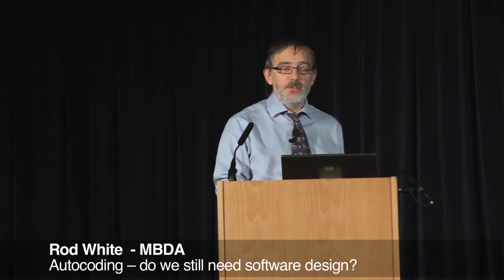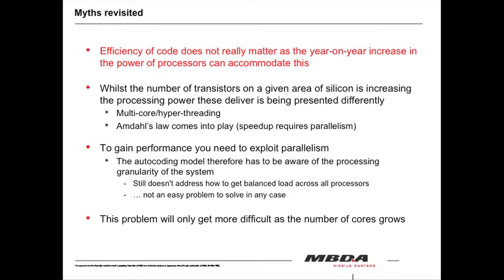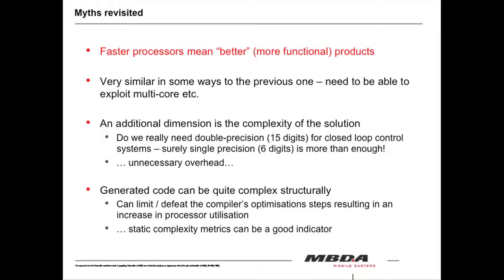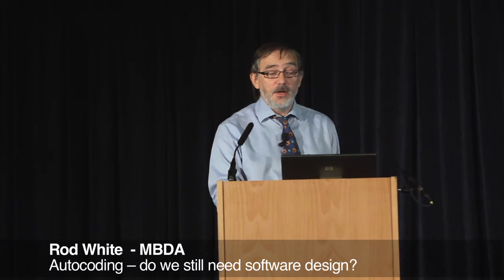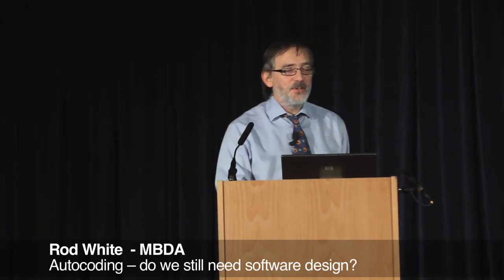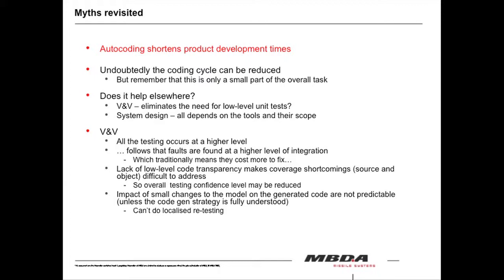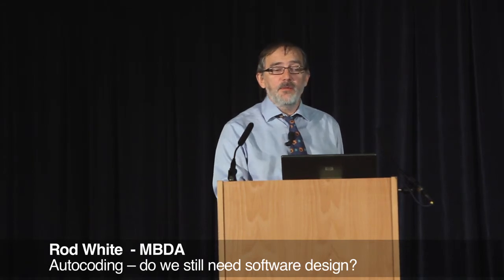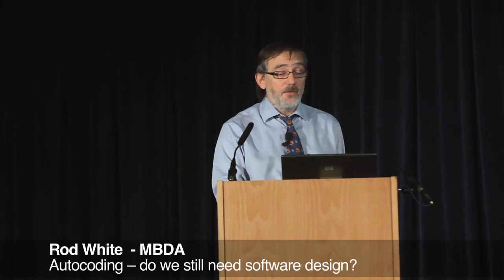SPARK UG 2010 Rod White Pt 2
Autocoding -- do we still need software design?